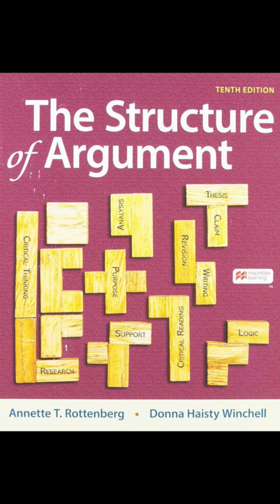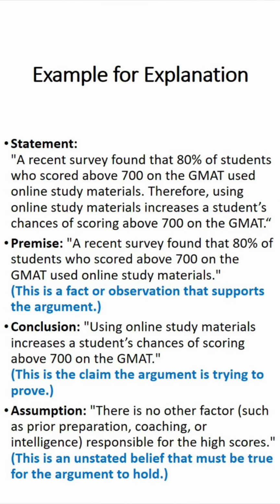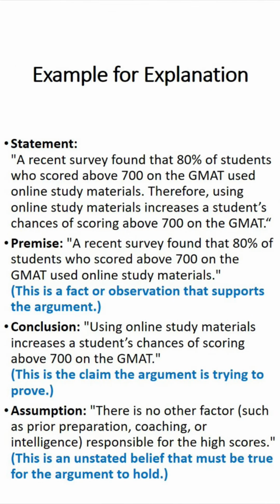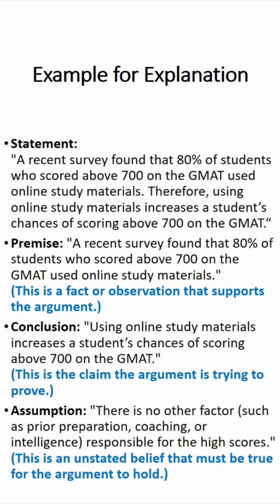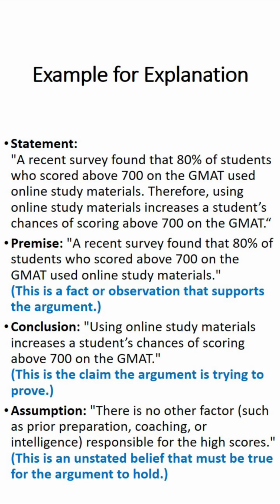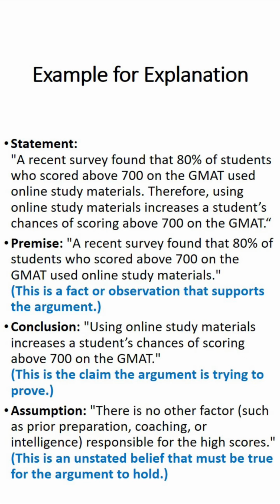Critical reasoning in 3 minutes